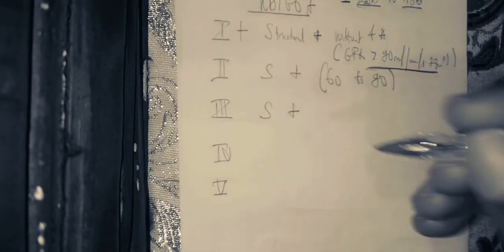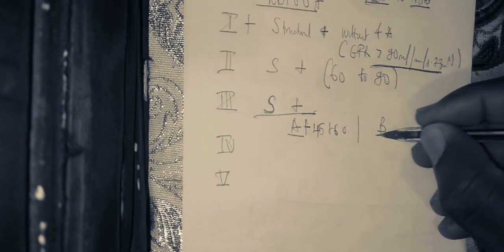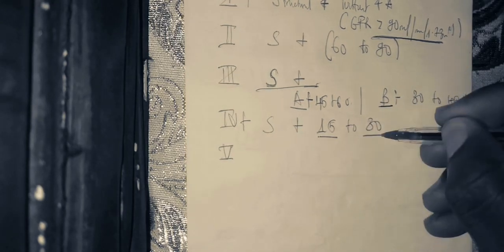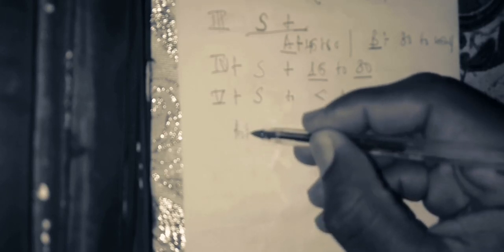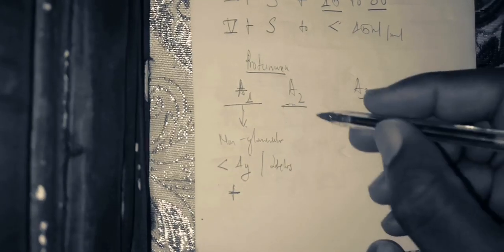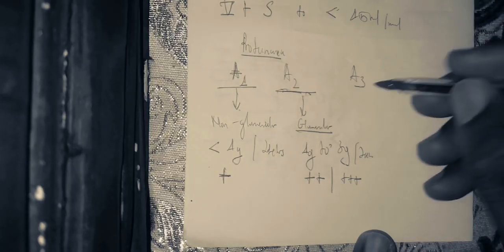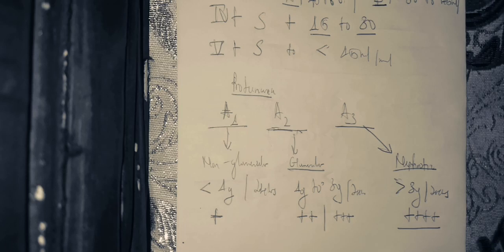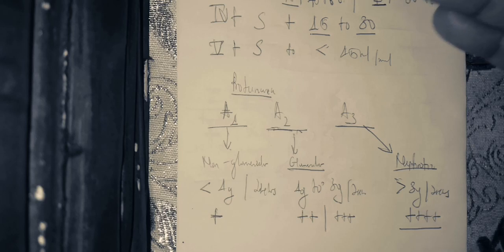SchrDbb_Classification of Chronic Kidney disease part 2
In internal medicine tutorial presented by SchrDbb: DASSI BOPDA BLONDEL CHRISTIAN, Clinical Academician, DRIMS